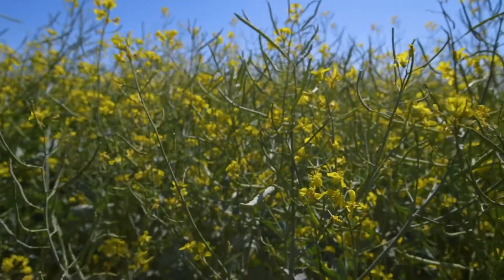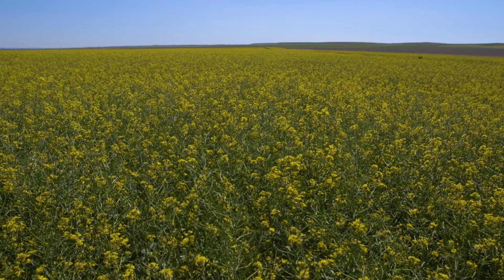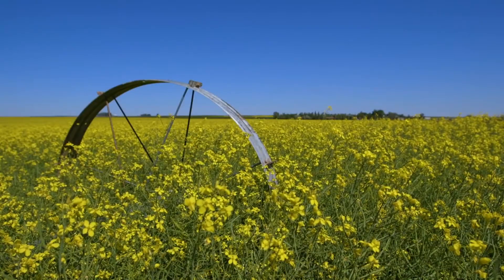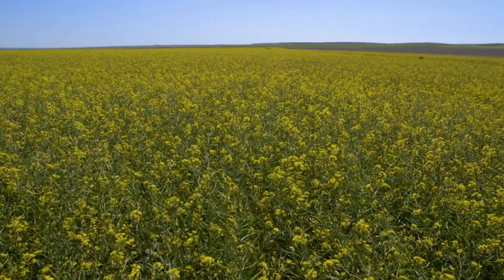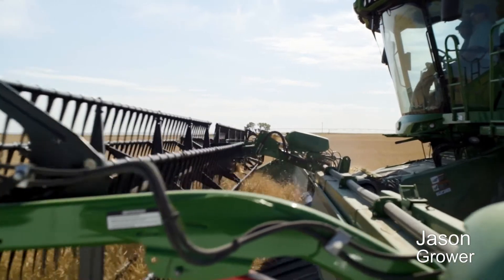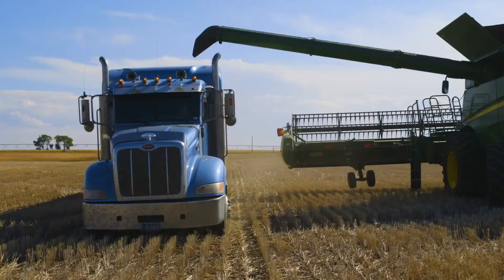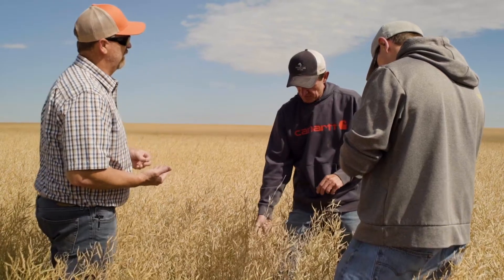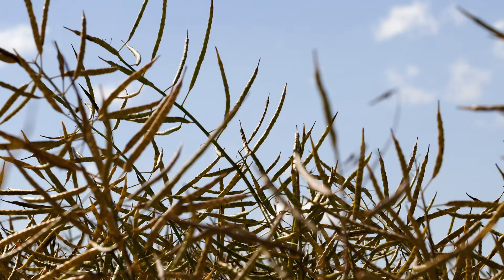Nuseed U.S. & Canada - Omega-3 Canola Grower Recruitment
Nuseed Omega-3 Canola is processed into our proprietary oil ingredients, Aquaterra® for aquafeed and Nutriterra® for human nutrition markets.  Both products are more than just alternative sources of omega-3; they are uniquely rich in total DHA, vital building blocks for good nutrition.

Nuseed’s omega-3 program helps relieve the pressure on our oceans to supply this essential nutrient for eye, brain, heart, and cardiovascular health, by providing a land-based source. Nuseed is partnering with contract growers to supply aquafeed and nutrition markets with the first land-based source of essential nutrient omega-3.

It is an on-farm opportunity with these benefits:
- Increased profit potential
- Force majeure contract clause
- Harvest via straight cut or swathed
- Harvested crop is stored on-farm with delivery prior to the following harvest
- Independent lab grading with samples taken during harvest, and at delivery
Grower payment is within 30 days of pick up or delivery based on contract terms
- Local Nuseed agronomic and stewardship support
- Local support for coordinating delivery of planting seed, collecting samples and elevator delivery logistics

Farm location, business priorities, stewardship and production capabilities are all key considerations. for more information.